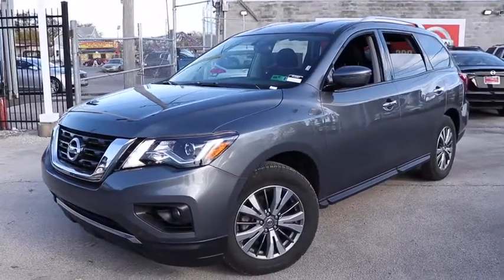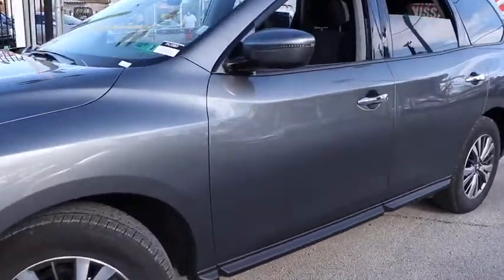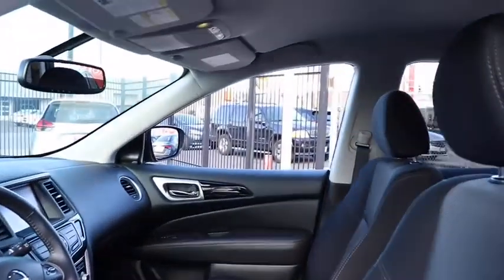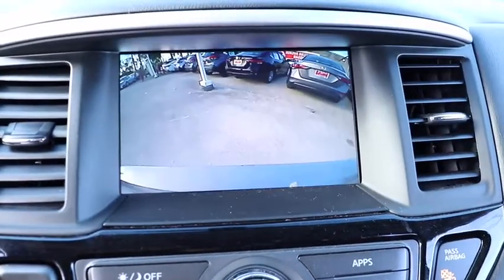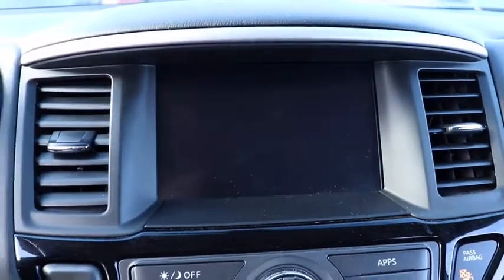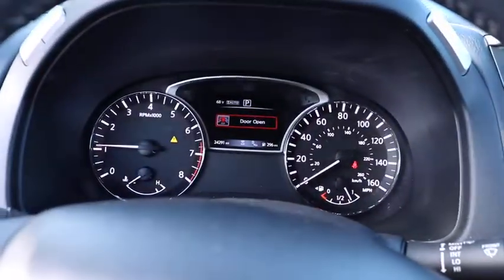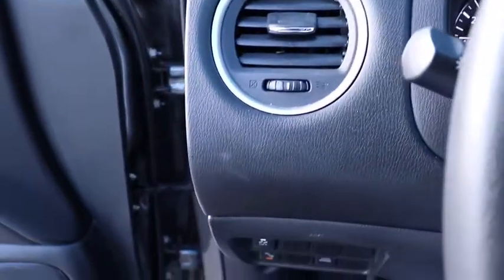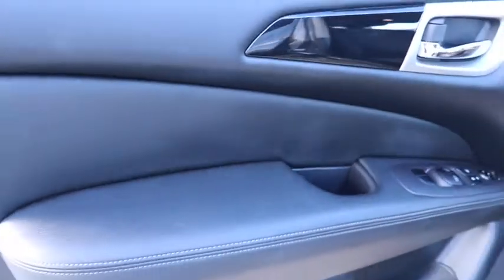2019 Nissan Pathfinder Chicago, Matteson, Oak Lawn, Orland Park, Countryside IL P13387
Gun Metallic [LISTING TYPE] 2019 Nissan Pathfinder available in Chicago, Illinois at Western Ave Nissan. Servicing the Matteson, Oak Lawn, Orland Park, Countryside IL area.

Clean CARFAX. 4WD. Dark Gray 2019 Nissan Pathfinder SV 4WD CVT with Xtronic V6brbrRecent Arrival! Odometer is 10503 miles below market average! 19/26 City/Highway MPGbrbrbrWe Are Your Chicago, IL New and Certified Pre-owned Nissan Dealership near Berwyn, Burbank, Calumet City, Cicero, Elmhurst, Evanston, Franklin Park, La Grange, Matteson, Melrose Park, Morton Grove, Northbrook, Oak Lawn, Oak Park, Orland Park, Tinley Park. Are you wondering, where is Western Ave Nissan or what is the closest Nissan dealer near me? Western Ave Nissan is located at 7410 South Western Ave, Chicago, IL 60636. You can call our Sales Department at , Service Department at , or our Parts Department at . Although Western Ave Nissan in Chicago, Illinois is not open 24 hours a day, seven days a week  our website is always open. On our website, you can research and view photos of the new Nissan models such as the 370Z, Altima, Armada, Frontier, GT-R, LEAF, Maxima, Murano, NV Cargo, NV Passenger, NV200, Pathfinder, Rogue, Rogue Sport, Sentra, Titan, Titan XD, Versa or Versa Note that you would like to purchase or lease. You can also search our entire inventory of new and used vehicles, value your trade-in, and visit our Meet the Staff page to familiarize yourself with our staff who are committed to making your visit to Western Ave Nissan a great experience every time.